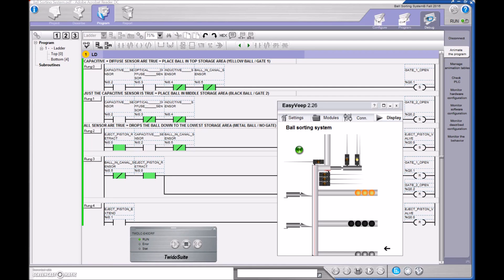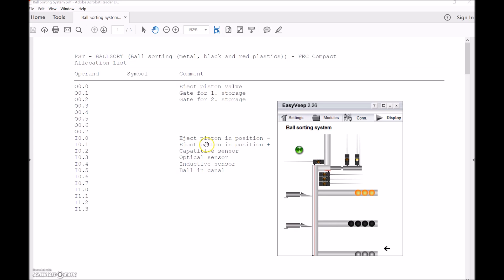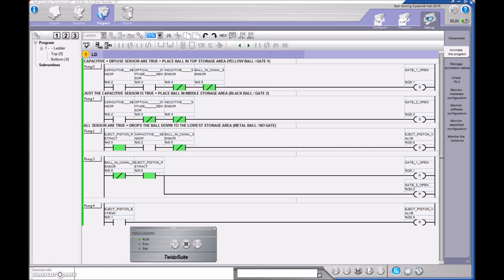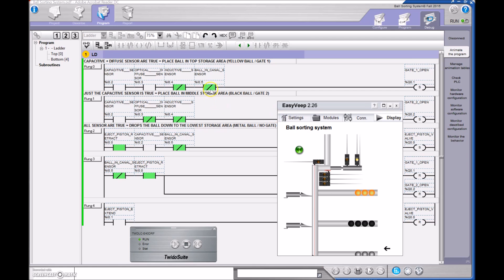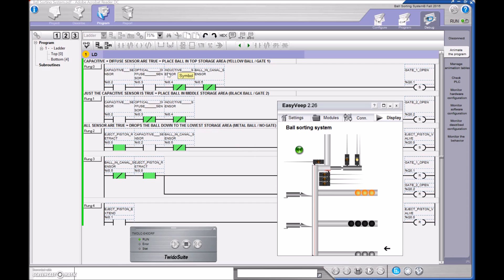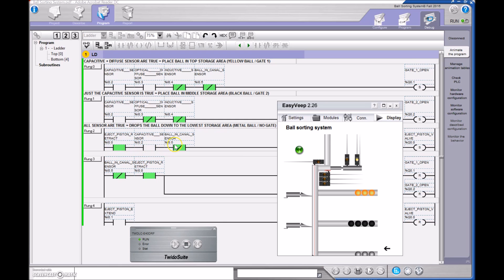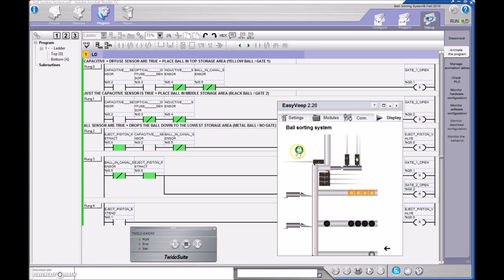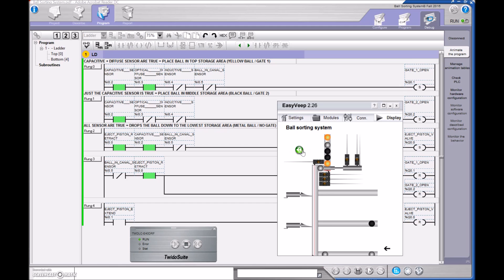PLC Tutorial (Festo Easy Veep) #2 (Ball Sorter Version 1)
This video depicts my first attempt at the Ball Sorter from Festo Easy Veep 2.26